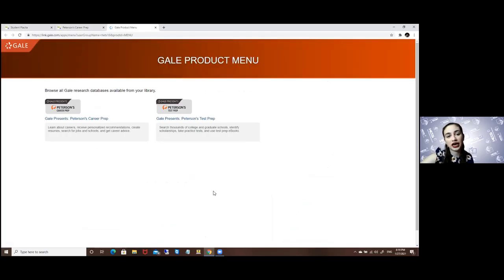Peterson Career Prep Jobs Search Tutorial English